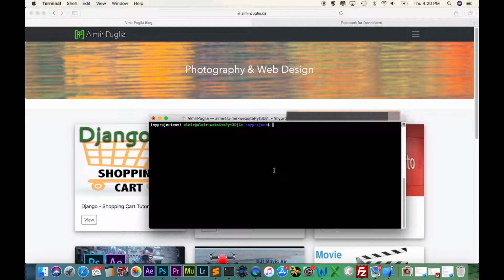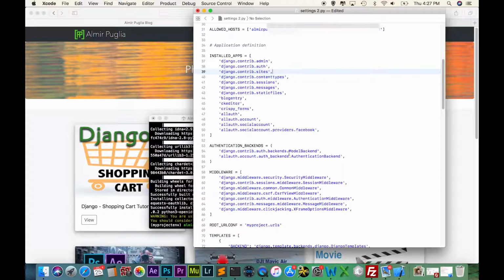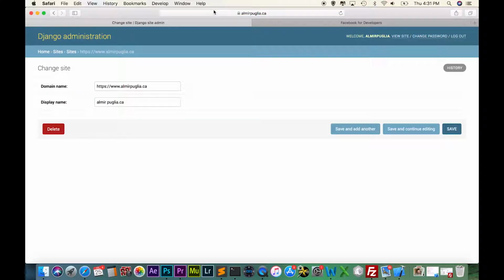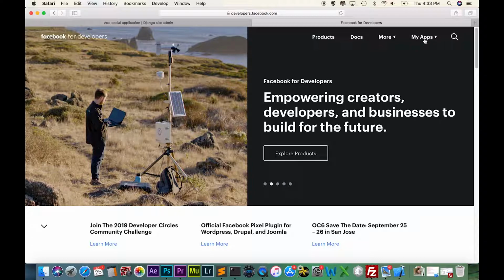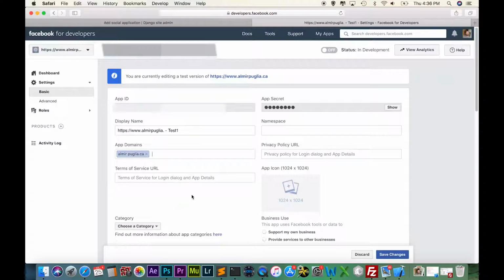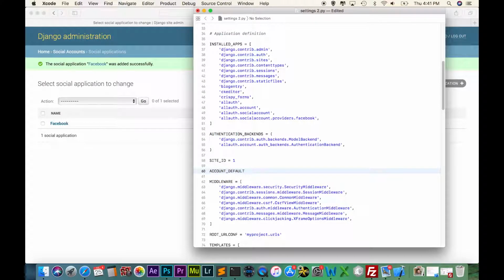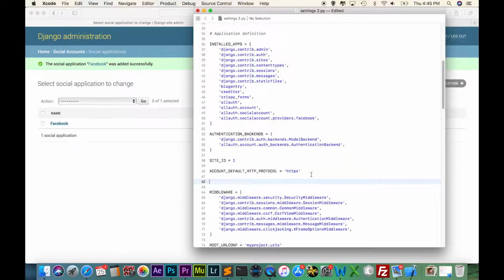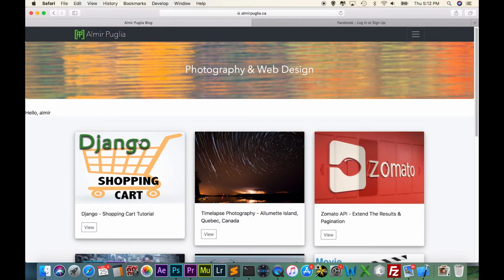Django AllAuth Facebook Login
This is a simple tutorial about how to add Facebook login in your website. This demonstration I used a domain which still under development but is functional. This is part of my hobby and I love the challenge. A good approach for problem solving is the key for success.